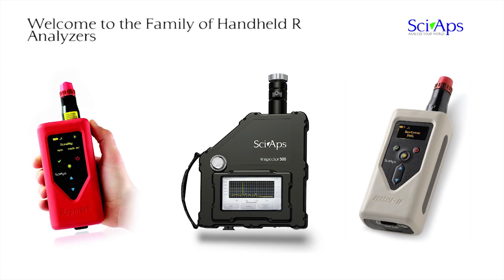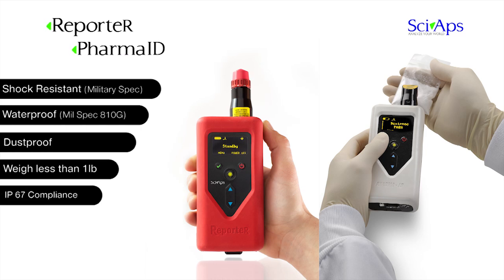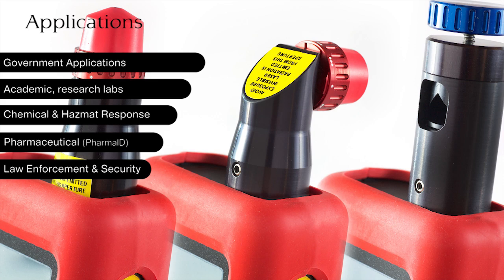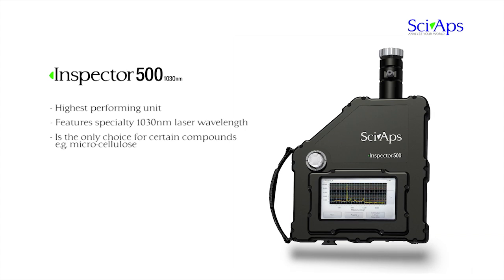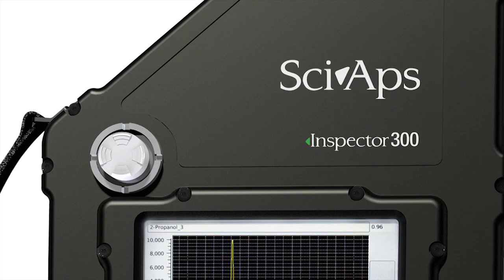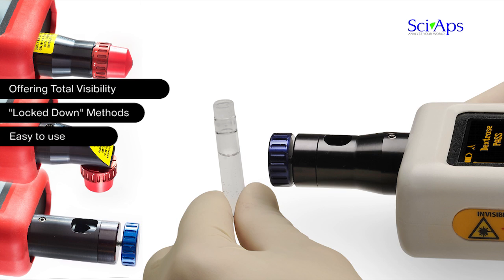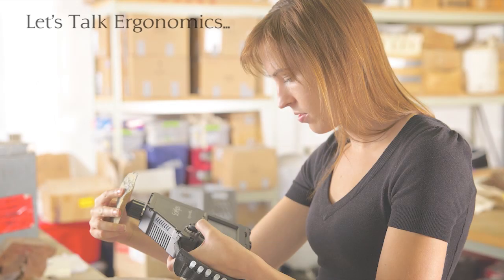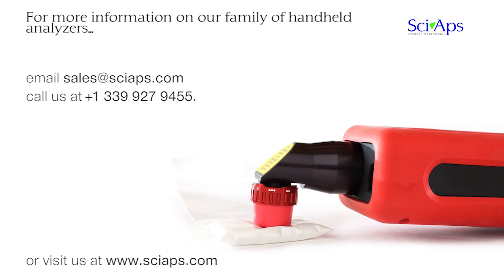The Family of Raman Handheld Analyzers by SciAps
SciAps presents their family of Raman handheld analyzers featuring their Pharma and Reporter ID models, as well as their "300" and "500" Inspector series.